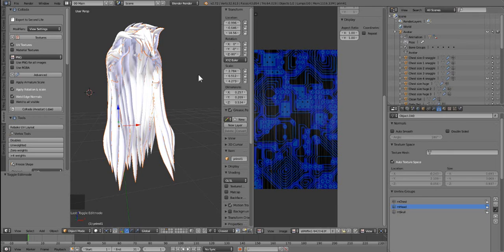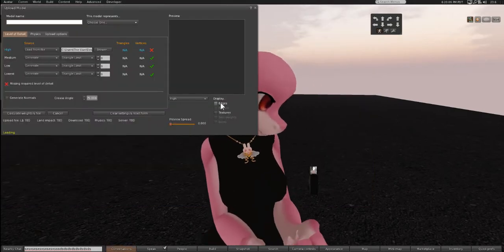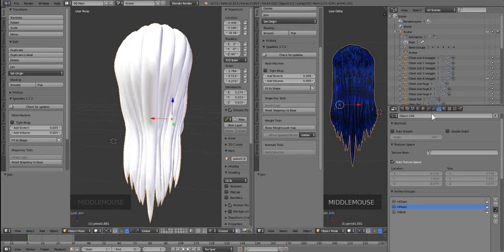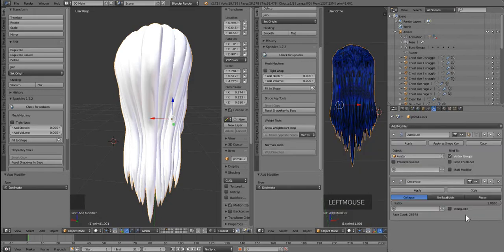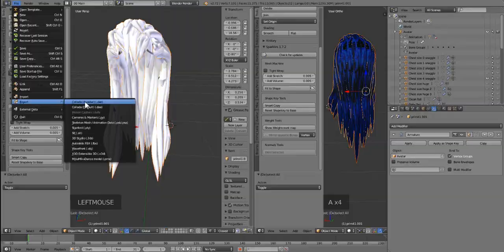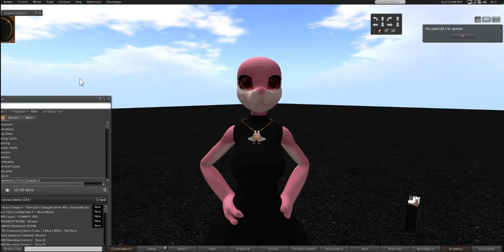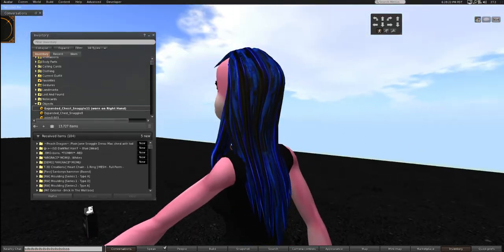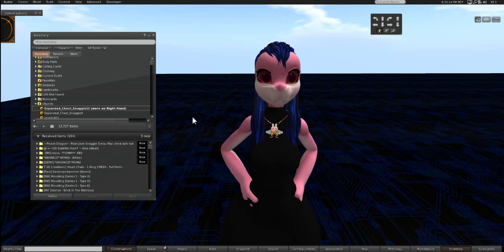Furry problems Rigged mesh hair and how to fix it- Final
This is a class that teaches ou how to deal with the three major pitfalls that hit furry users when they use rigged mesh hair that was made for humans.